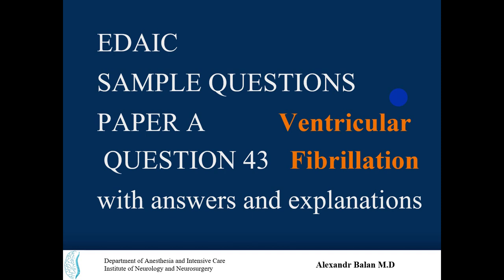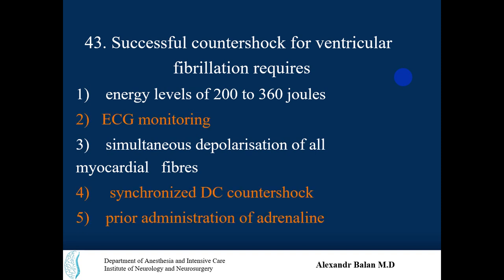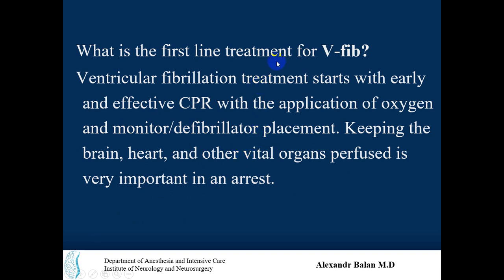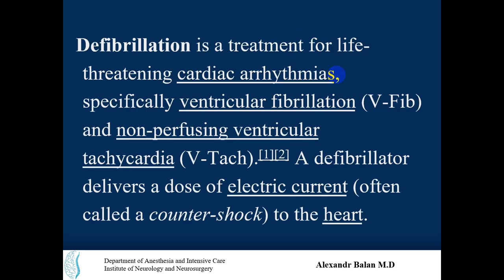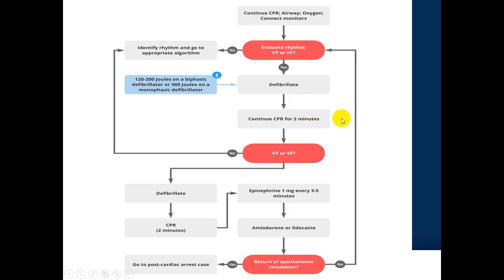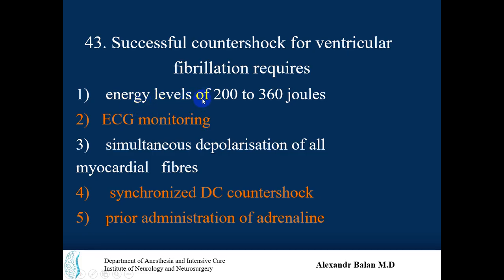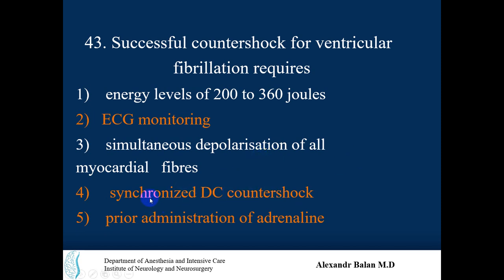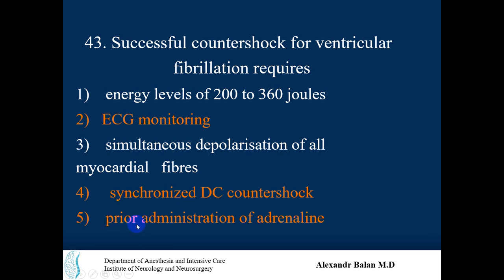EDAIC Paper A Question 43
EDAIC Paper A Question 43         Ventricular Fibrillation

3.Click like